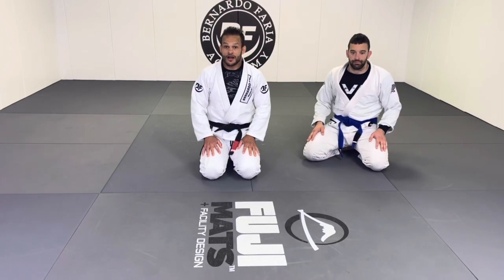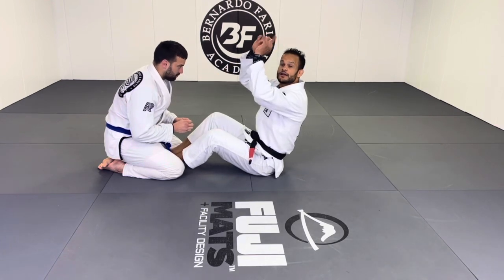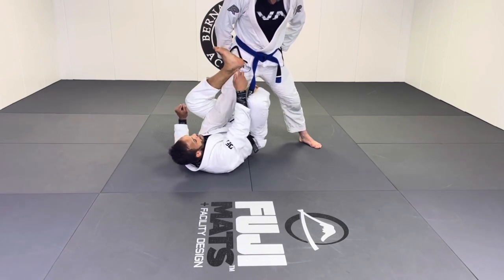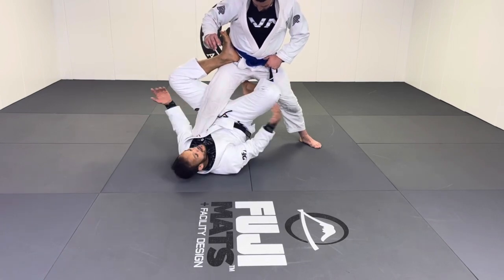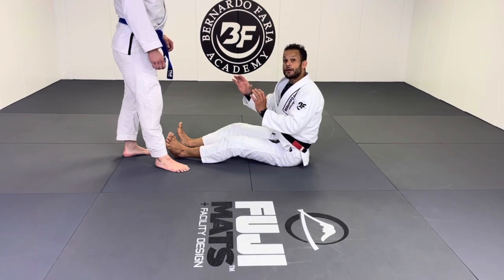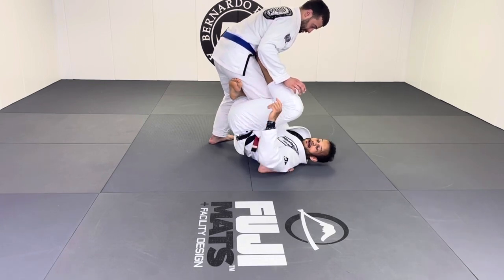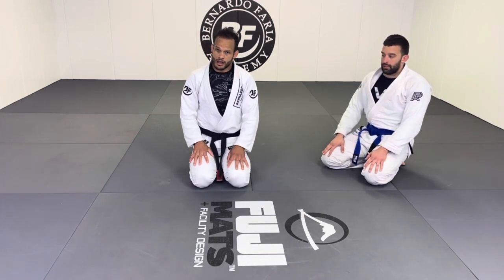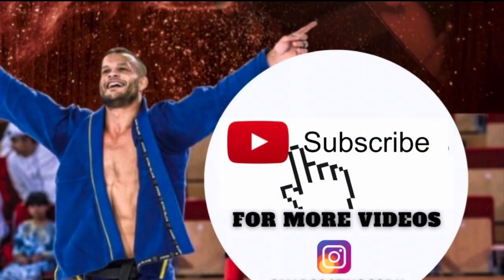Unique Sweep From Single Leg X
Make Sure you Subscribe to My Channel there is Small good Details for you guys to make you Jiu-jiutsu better, if you Want to improve your Game this Channel is for You,
On This Video i am going over some really Good Detail from single leg X Guard Sweep, i Learned this Details form my Professor Marcelo Garcia, and its Amazing, i was not a big Fan of this Game until i met Marcelo  so i got to know very well about Single Leg X and i love this Details and i want to share with you guys today, all my Student love ans i am sure that you will love to, and will help you a lot watch until the end this Amazing details, Its a Unique Sweep from Single Leg X..

Big Osss

if you like this video, Make sure you give a Thumb up, and Share with you Friends.

I focus on the  small details of the techniques  to make your JIU-JITSU better

Mastering the Lasso
how to pass the lasso guard
all submissions from lasso Guard
powerful sweeps from Closed Guard
all submissions from Closed Guard
how to pass any Half Guard
link below to each of one!

My instructional Focused ALL about submissions from Lasso Guard

My instructional a lot powerful sweeps from Closed Guard

My instructional focused on powerful submissions from Closed Guard

BIG OSSSS